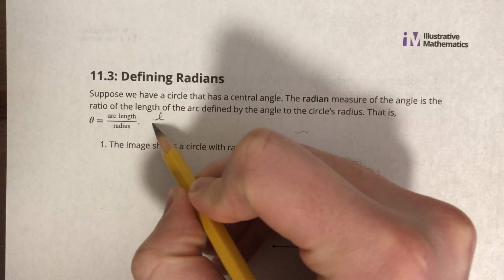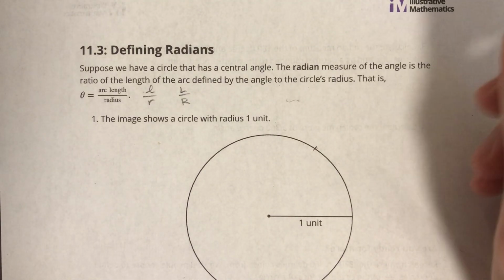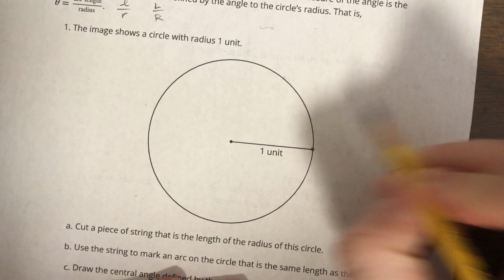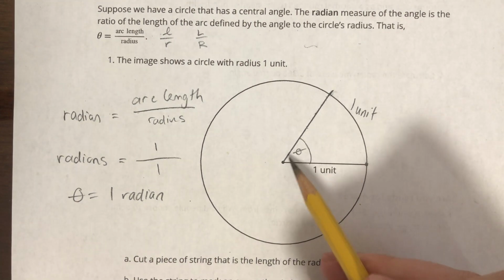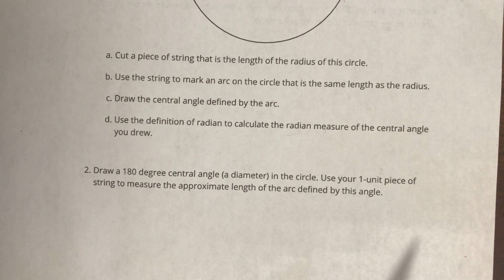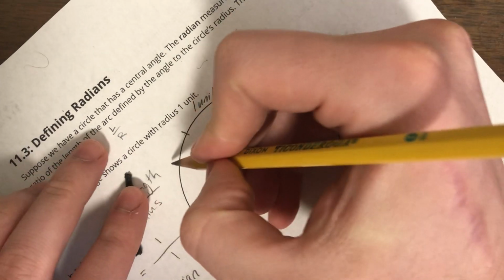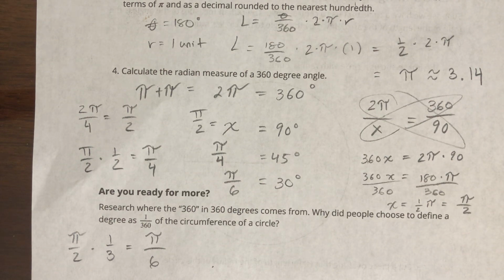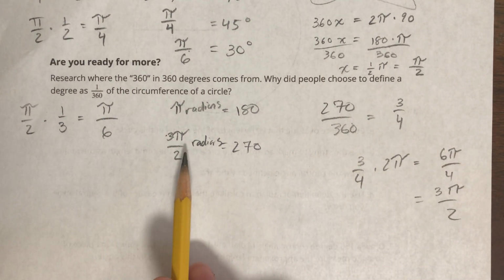11.3 - Defining Radians